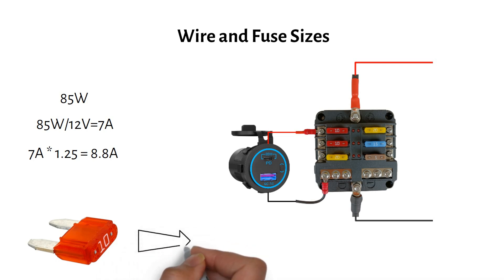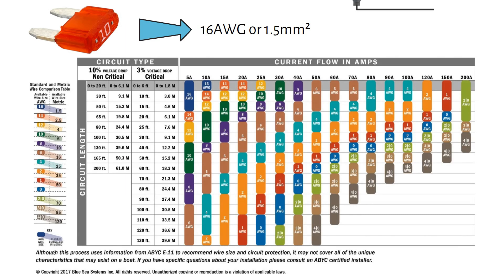How To Wire a DC Fuse Box? Fuse and Wire Sizes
DC fusebox
Littlefuse fuses

Are you considering installing a DC fuse box for your off-grid solar setup but feeling unsure about the correct wire and fuse sizes? In this video, I'll guide you through the wiring process step-by-step, complete with a detailed diagram to simplify things.

Taking a closer look at DC fuse boxes, I'll show you how they're used to power small 12V DC appliances like pumps, USB chargers, and lights. These fuse boxes, which typically hold six fuses, are perfect for managing smaller loads, but it's important to note that inverters should never be connected to them due to their higher power demands. Instead, inverters need a direct connection to the busbar or battery terminals. I'll also explain why it's crucial to use branded fuses, such as those from Littlefuse, to ensure safety and reliability.

I'll walk you through the basics of how it all works: from connecting your battery's main positive and negative cables to the fuse box, to wiring individual circuits, each safeguarded by its own fuse. I'll also cover how to properly crimp wires using insulated or non-insulated terminals and add shrink wrap for a neat and safe finish.

Next, we'll dive into the specifics of selecting the right fuses and wire sizes. For example, if you're powering a USB socket to charge your phone and laptop, I'll show you how to calculate the necessary fuse size based on your device's wattage and voltage. I'll also explain why it's vital to choose a wire that can handle more current than your fuse to prevent overheating and potential fire hazards.

Understanding wire size and current capacity is key, so I'll introduce a handy table from Blue Sea Systems that helps you determine the appropriate wire gauge for your 12V appliances. I'll also explain how to account for wire length—an often overlooked but critical factor. If your wire runs longer than 6 feet, you'll need to opt for a thicker wire to prevent voltage drop, which could otherwise affect your devices' performance and safety.

Finally, I'll cover the importance of checking manufacturer recommendations, particularly for devices with higher startup currents, like fridges or fans. I'll also show you how to wire your battery to the fuse box safely, ensuring that the cable running from the battery is adequately protected by a fuse that matches your total current load.